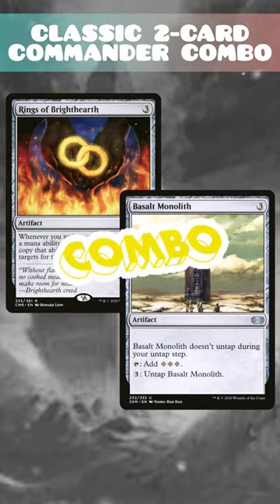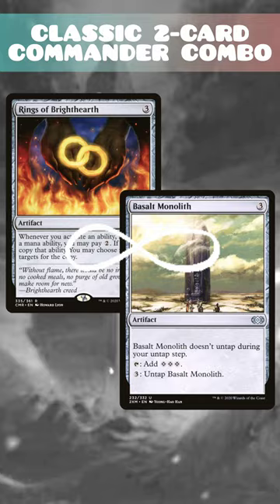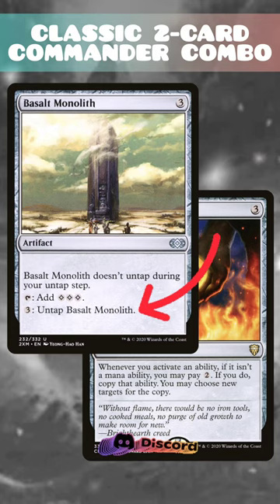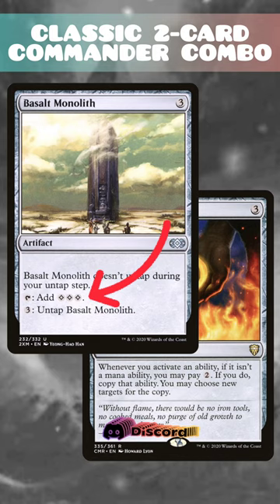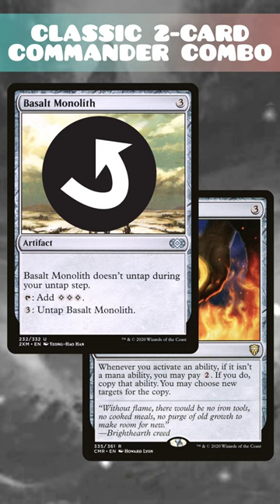Classic 2-Card Commander Combo: Rings & Monolith || Magic: the Gathering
In this video of Jake and Joel are Magic, we have a combo featuring Rings of Brighthearth and Basalt Monolith! What do you think of this combo?